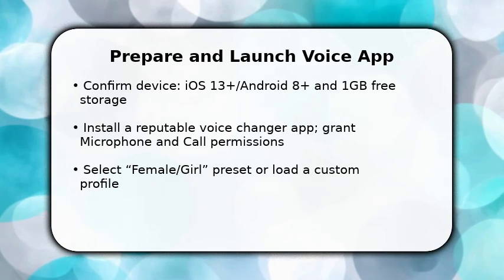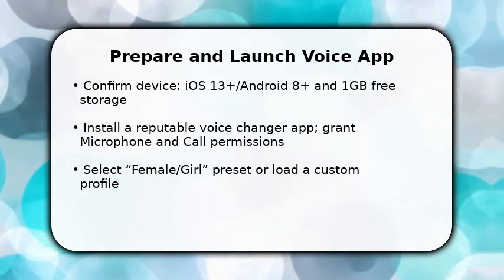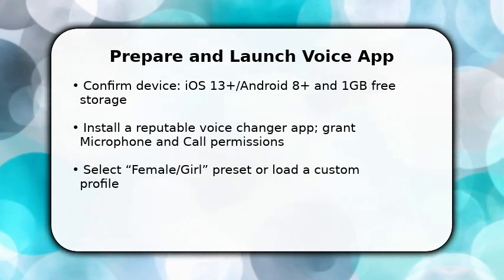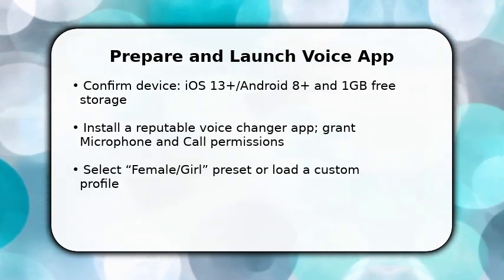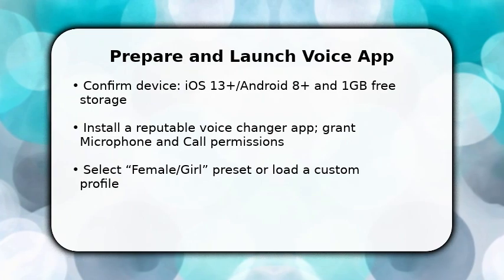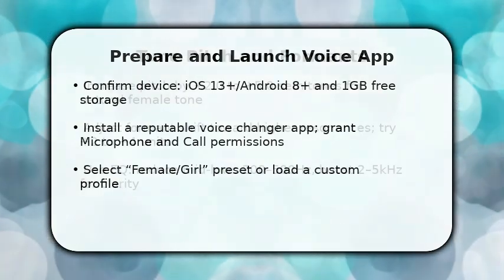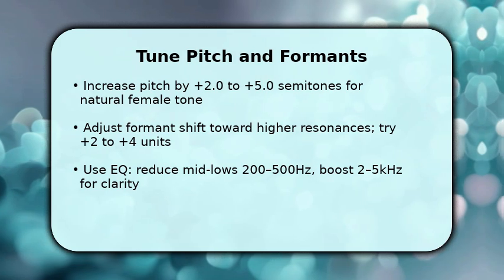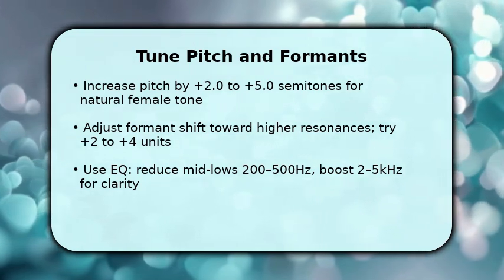How to Change Call Voice in Girl - Step by Step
Learn the simple steps to alter your call voice for a more professional or desired effect. This video guides you through techniques and tools that can help enhance clarity, pitch control, and overall vocal presentation during calls.

change call voice, vocal training, pitch adjustment, voice coaching, professional communication skills, call etiquette, phone conversation tips, speech modification techniques, audio clarity improvement, public speaking practice